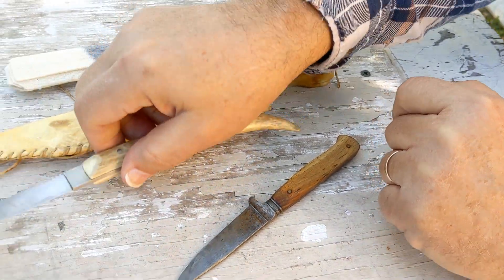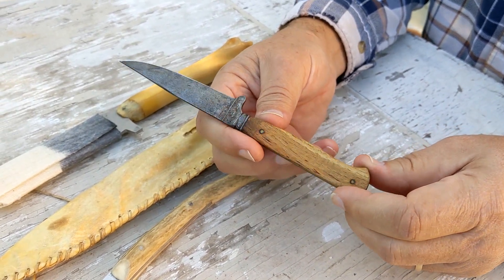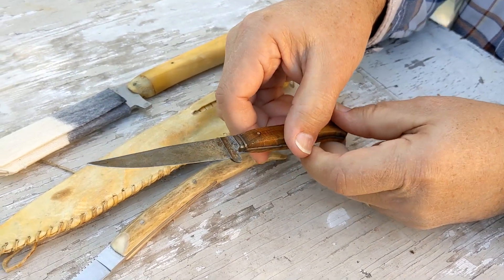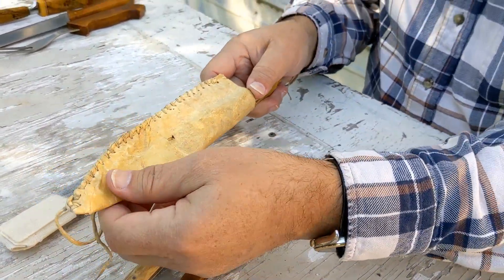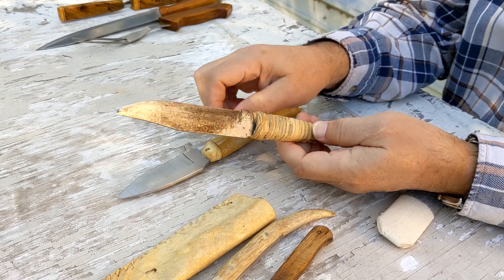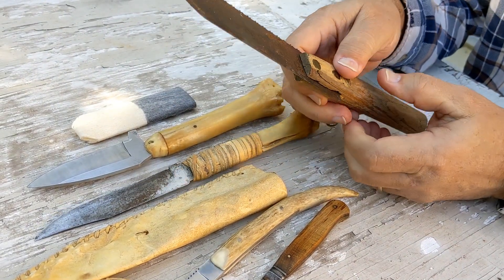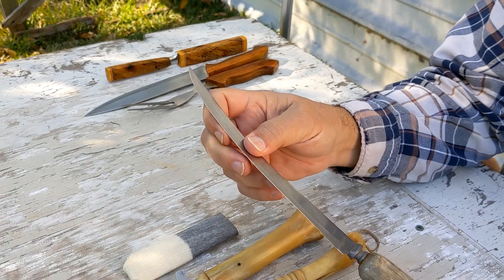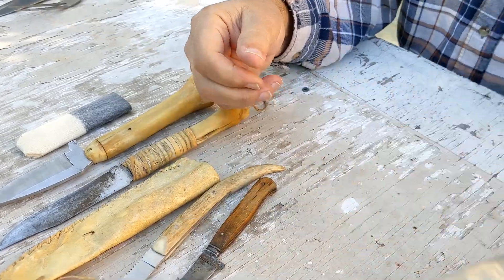Custom knife handles Dad has made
Some knives Dad has handled